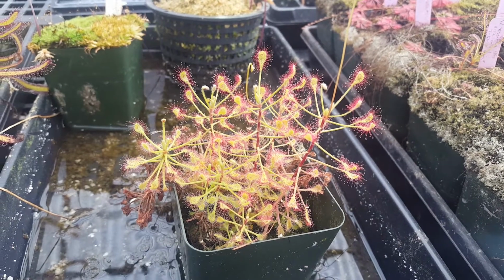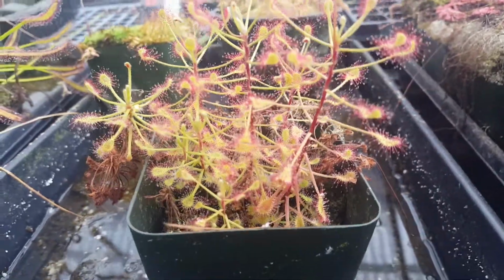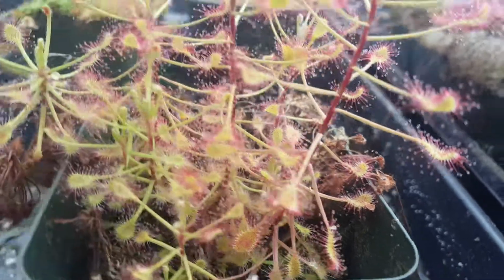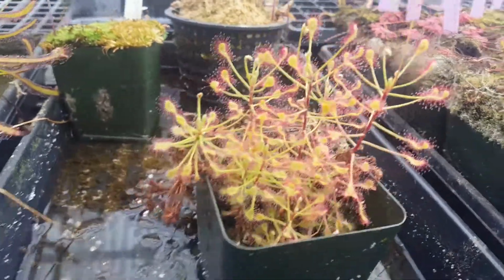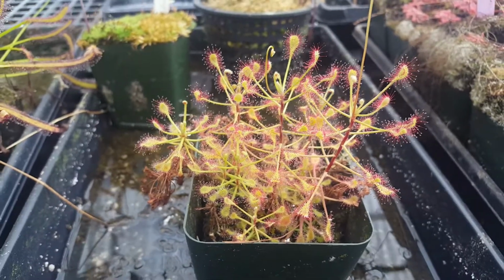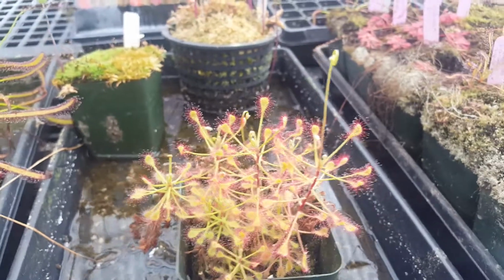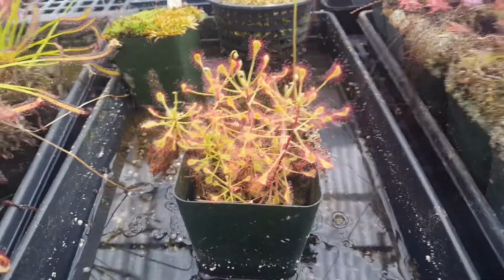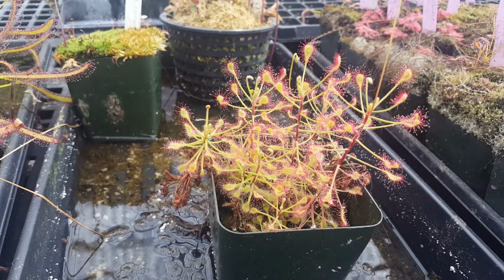Drosera madagascariensis – delicate topical sundew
Drosera madagascariensis is a very lovely stem-forming sundew from the tropical regions of Africa. It can grow to be very tall, but will flop over if not supported.